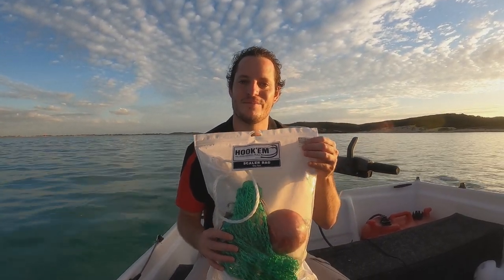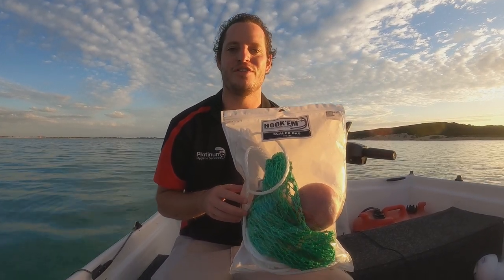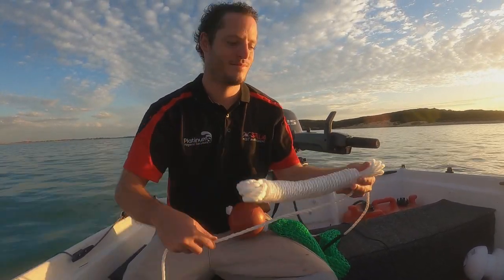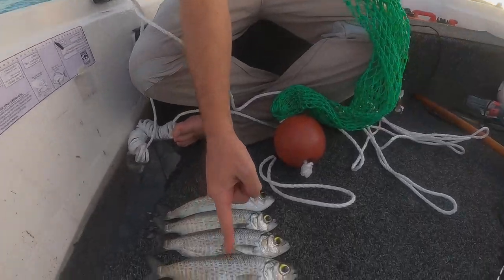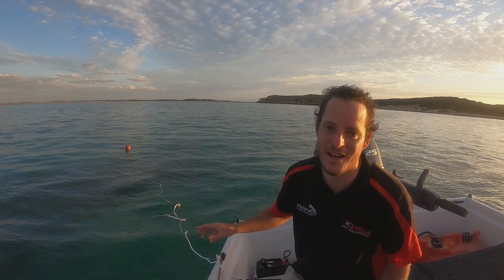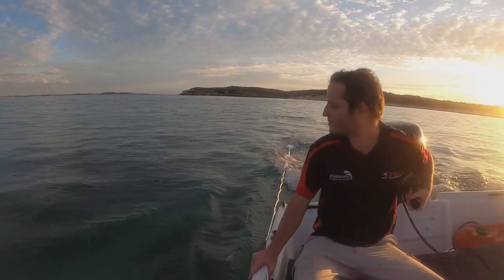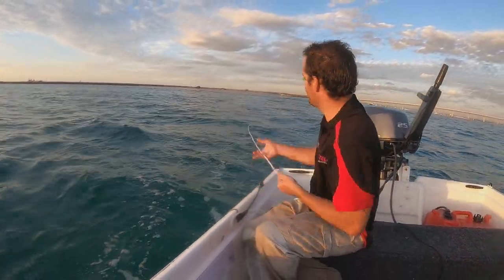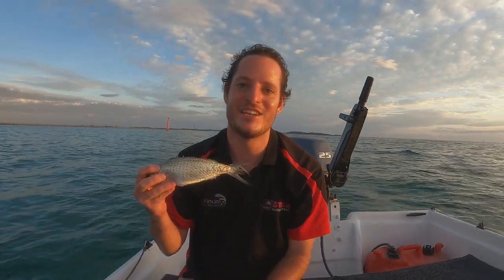Scaling Bag HOW TO | Everything You NEED To Know | On Point Adventures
The use of a scaling bag makes the clean up job back on land a whole lot easier! Cameron from On Point Adventures takes us through the basics on how to use one.